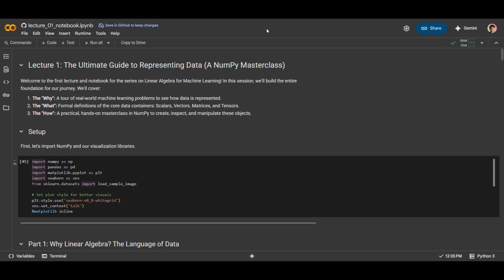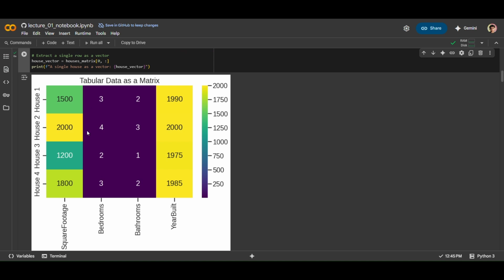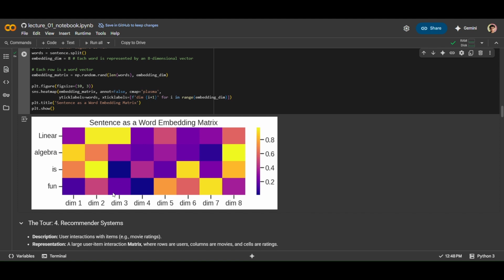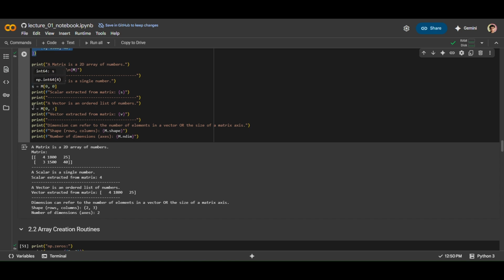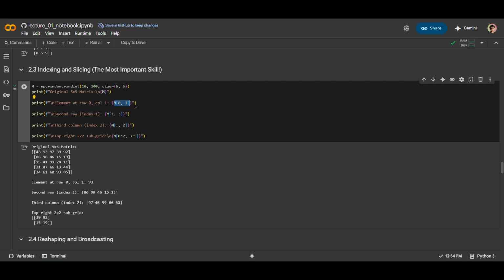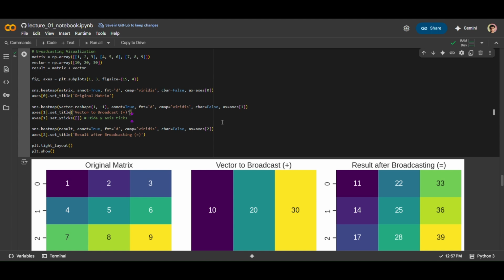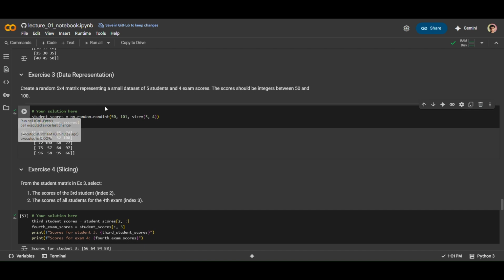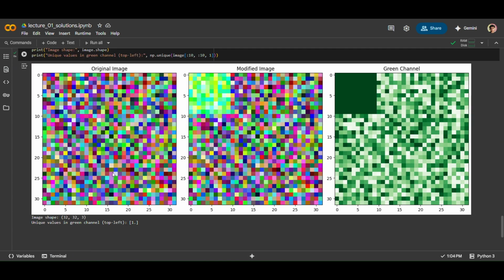Linear Algebra for ML #000: The Language of Data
A comprehensive, from-the-ground-up series on Linear Algebra specifically designed for Machine Learning practitioners. This series combines theoretical foundations with practical implementations and real-world ML applications, incorporating insights from leading courses and resources worldwide.
By the end of this series, you will:
Master the fundamentals of Linear Algebra from vectors to matrix decompositions
Understand how Linear Algebra concepts are used in ML algorithms
Implement key algorithms from scratch using NumPy
Apply concepts to real ML problems like PCA, SVD, and Neural Networks
Build intuition through interactive visualizations and examples
Inspired by resources from:

Gilbert Strang's MIT Linear Algebra
3Blue1Brown's Essence of Linear Algebra
Imperial College London's Mathematics for ML
DeepLearning.AI's Linear Algebra course
fast.ai's Computational Linear Algebra

Visual-First Learning: Every concept is introduced through intuitive visualizations inspired by 3Blue1Brown
Code-Driven Understanding: Implementations in Python from scratch, then using optimized libraries
ML-Focused Examples: Real applications in neural networks, computer vision, NLP, and more
Comprehensive Coverage: From basic vectors to advanced topics like manifold learning
Interactive Learning: Hands-on exercises, coding challenges, and real-world projects